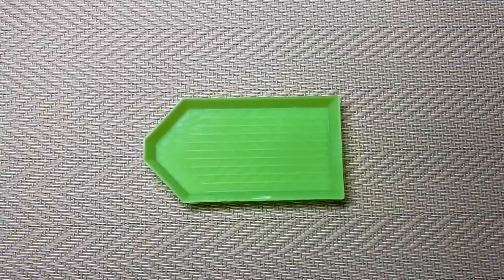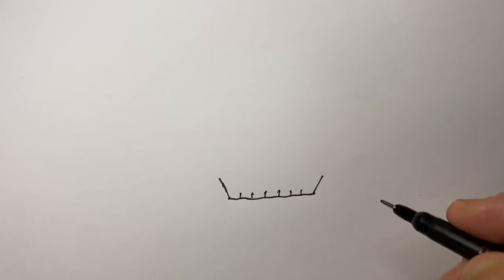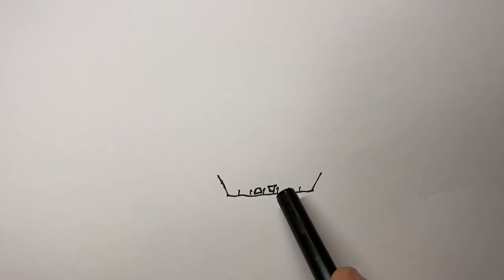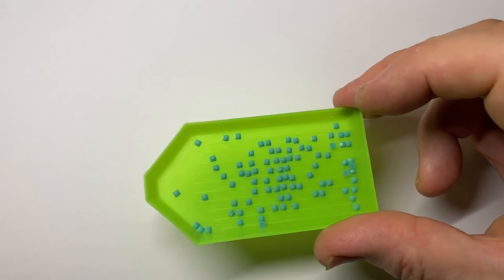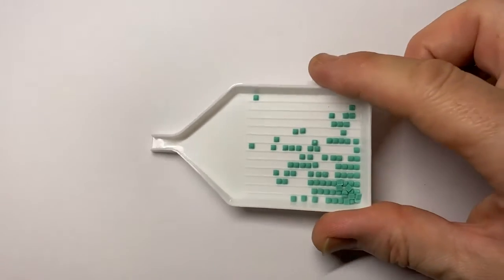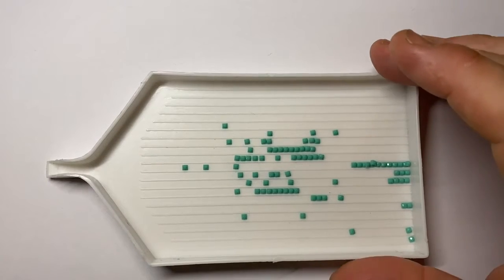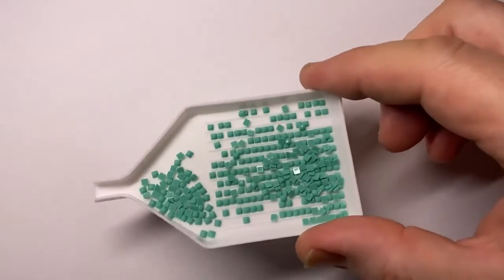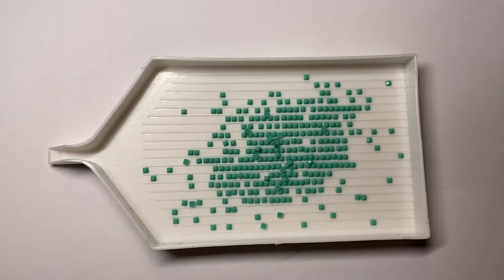How To Get Diamond Painting Drills To Lay Flat In The Tray And Why It Works!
Are you have trouble getting your diamond painting drills to sit properly in your drill tray with more of them upside down than upside up?

Hopefully these little tips will fix those problems for good.

If you enjoyed this video and want to see more Diamond Painting related videos or want to chat to me in real time on YouTube Live,  remember to subscribe and hit that notification button!

Check out the DPJ Copenhagen Collection at eyeseecopenhagen.com